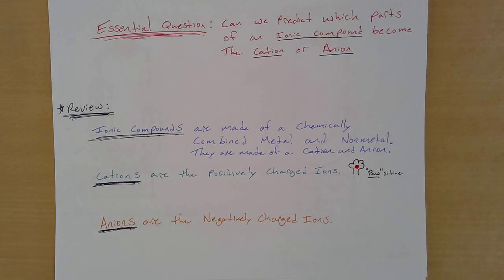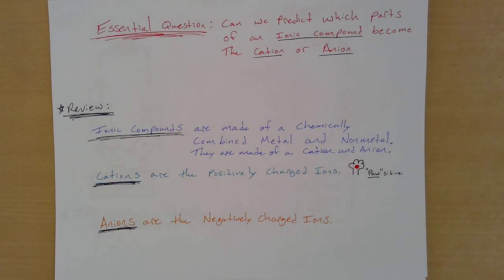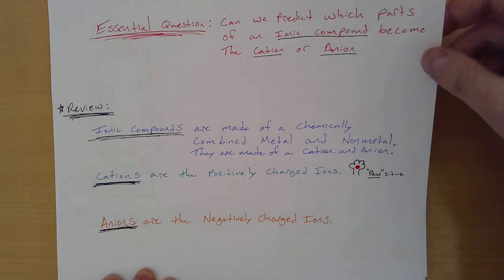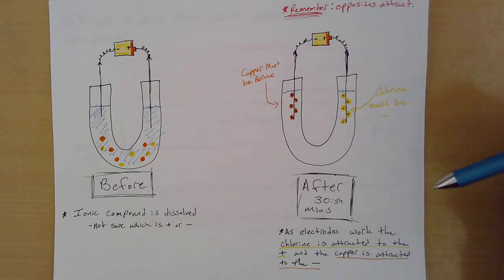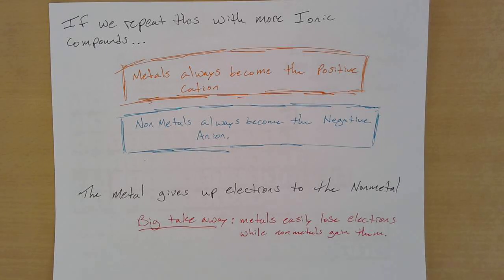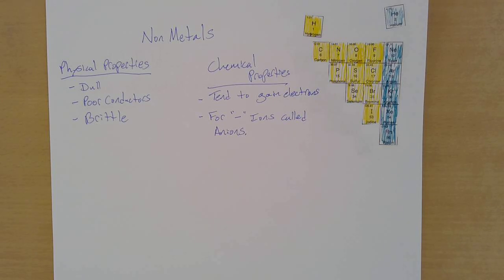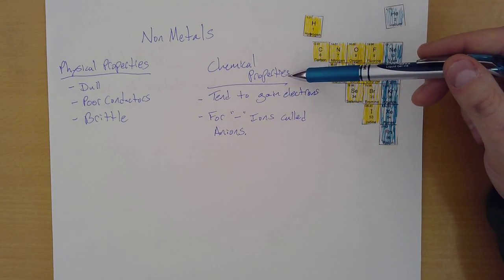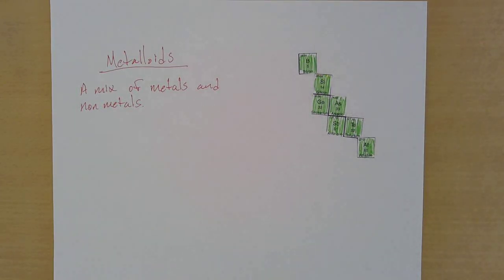Cation and Anions